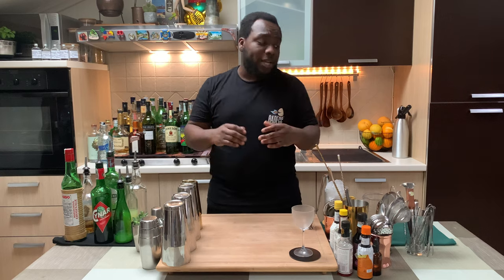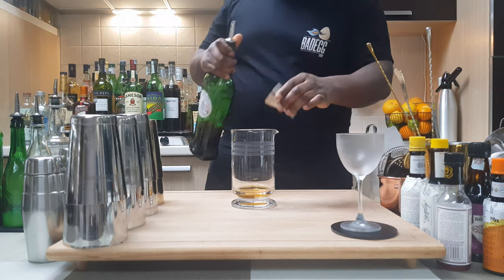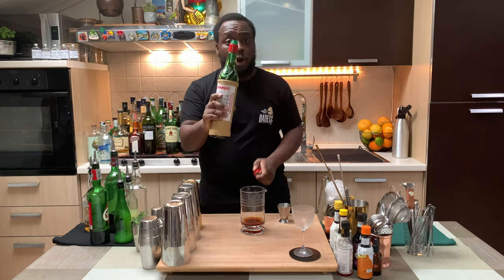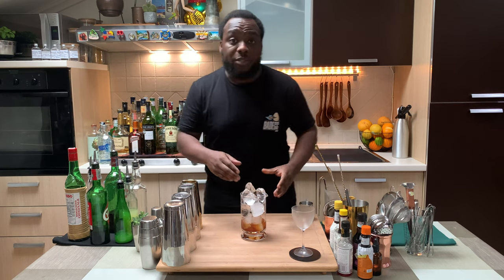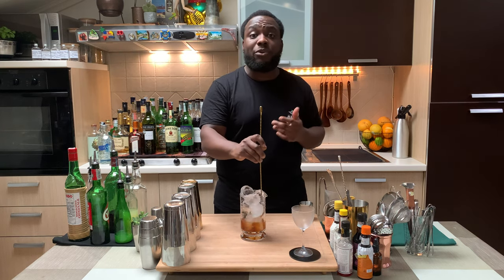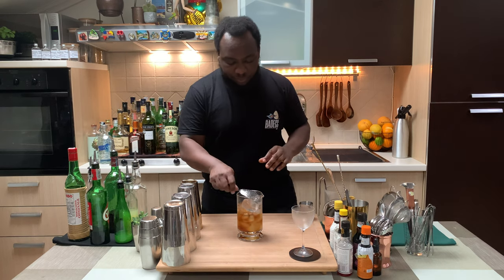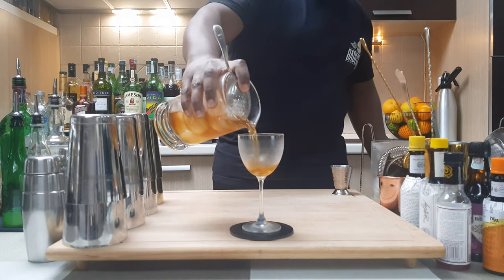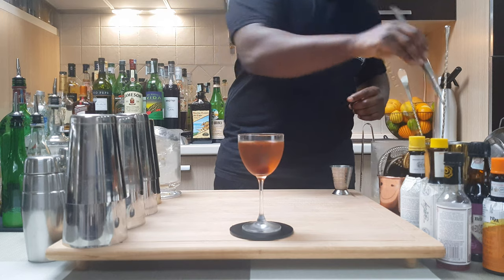FIVE KEYS COCKTAIL - an EASY and FAST COCKTAIL without SHAKER! | COCKTAIL with BOURBON,CYNAR and...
How to make a FIVE KEYS COCKTAIL with LELE | COCKTAIL with BOURBON

INGREDIENTS:
40ml Bourbon
20ml Sweet Vermouth
7.5ml Cynar
7.5ml Maraschino Liqueur

Garnish:
1 Cherry